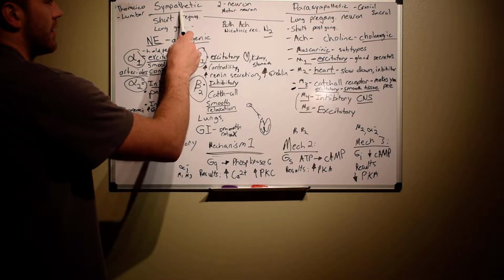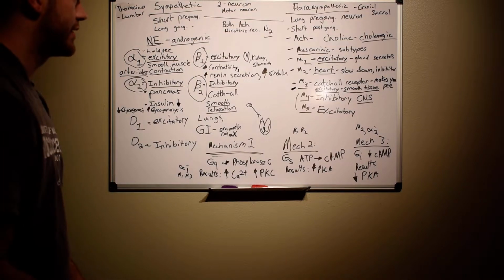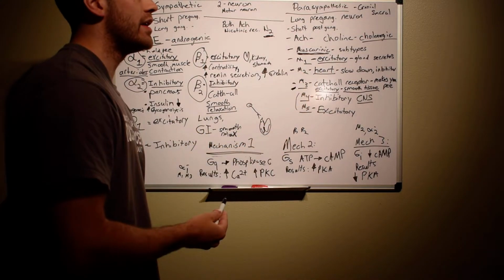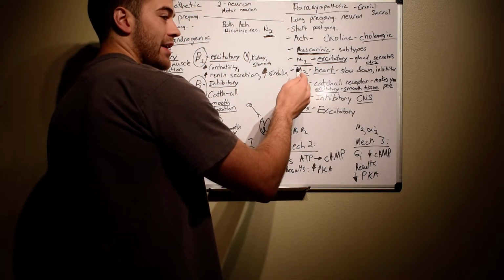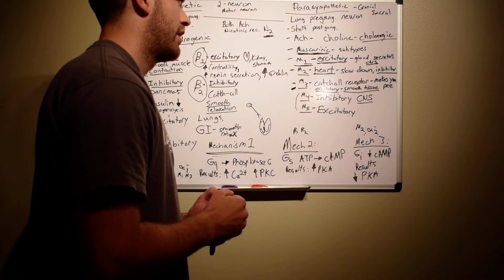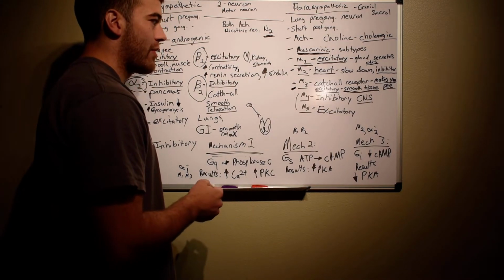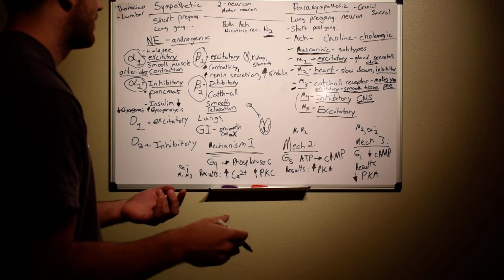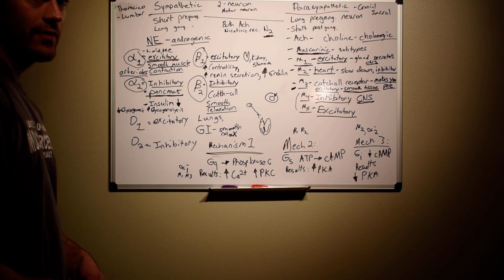Autonomic Nervous System and Receptor classes